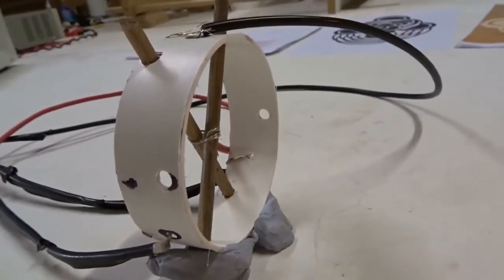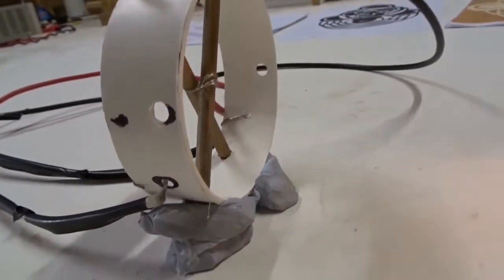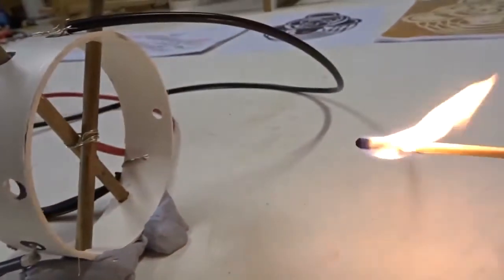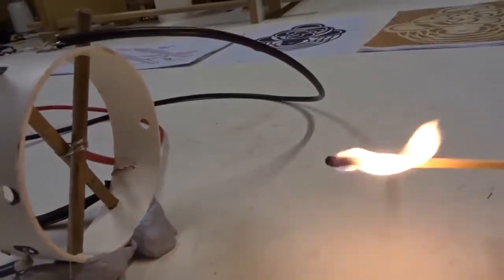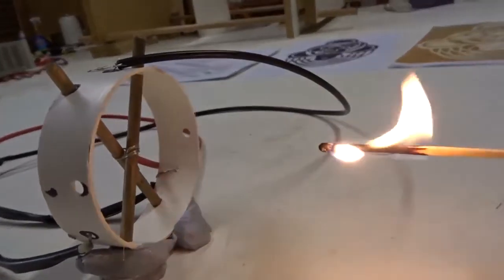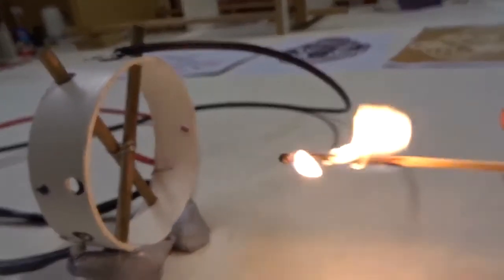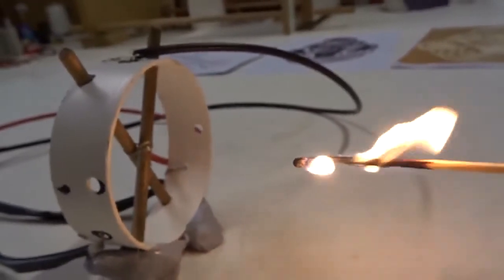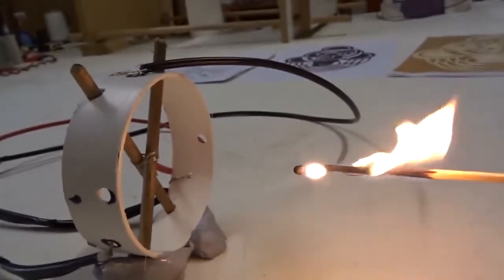I built a small working model to test the expected physics: